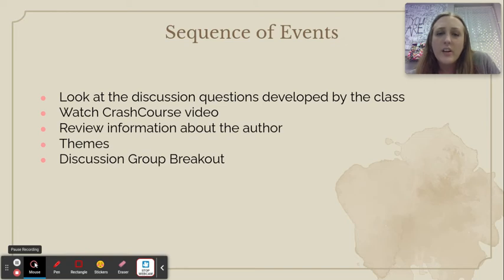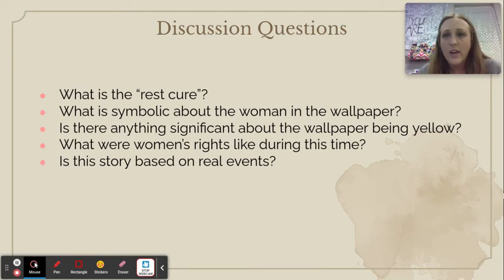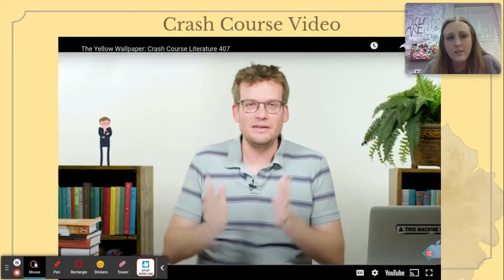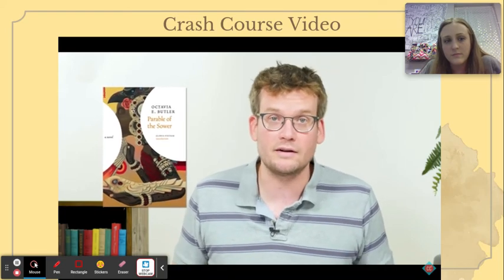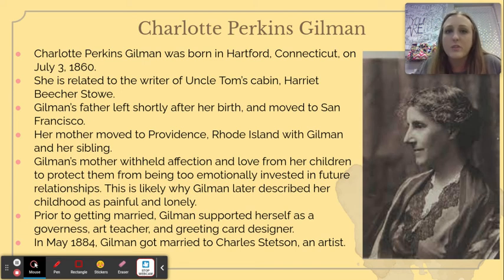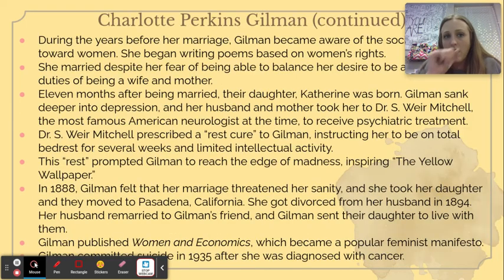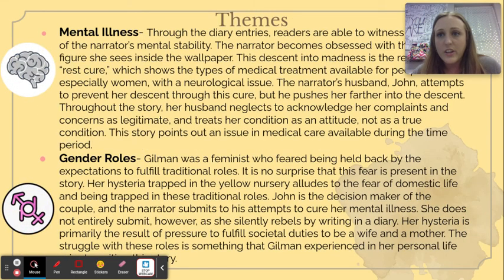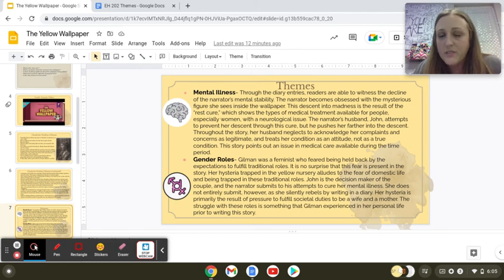The Yellow Wallpaper